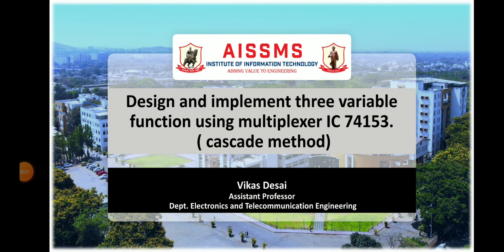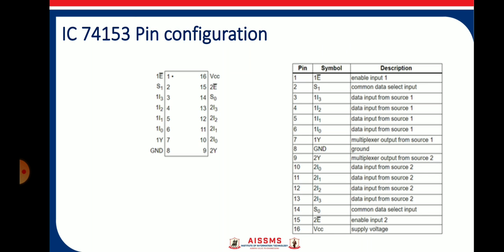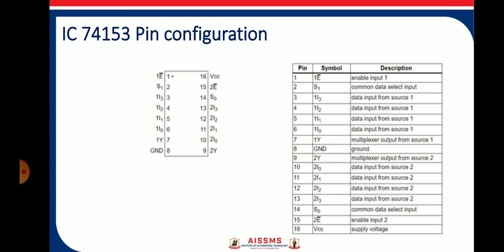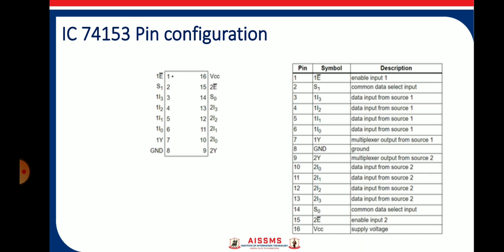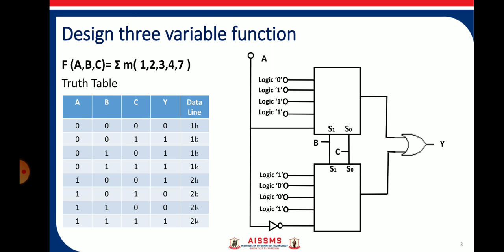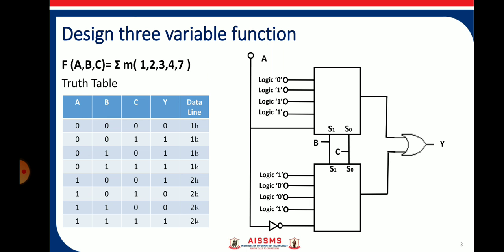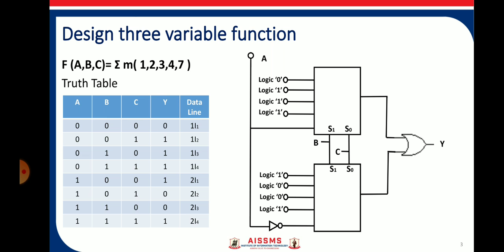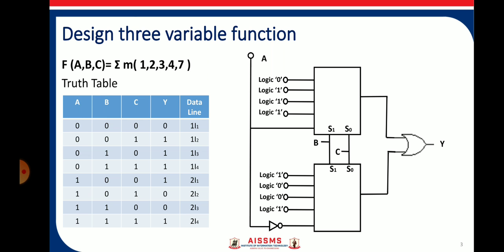Variable Function using Multiplexer IC 74153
Video by- Prof Vikas Desai
    Class-  SE-IT
    Subject- Logic Design and Computer Organization
    Description(Short)- Design and Implement Three Variable Function using Multiplexer IC 74153 ( Cascading Method ).